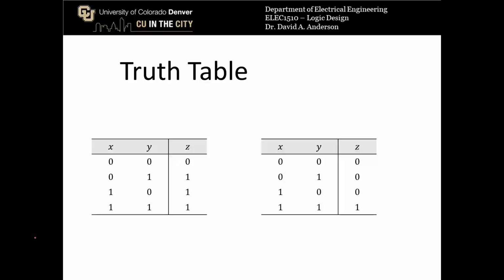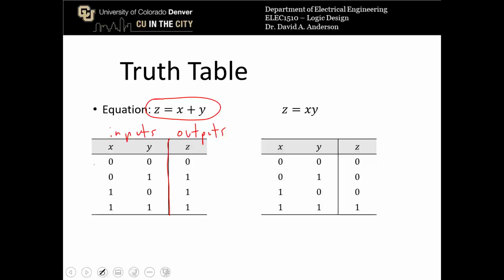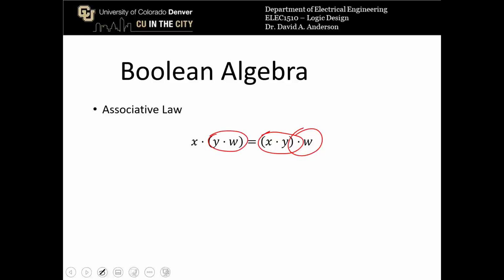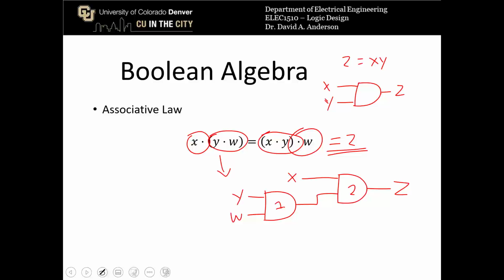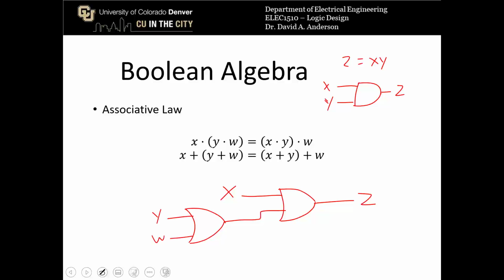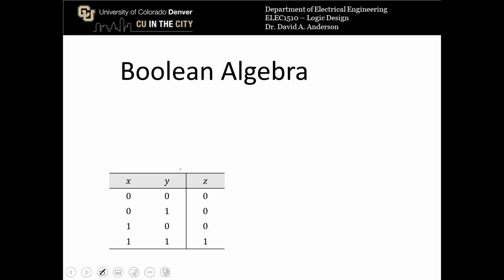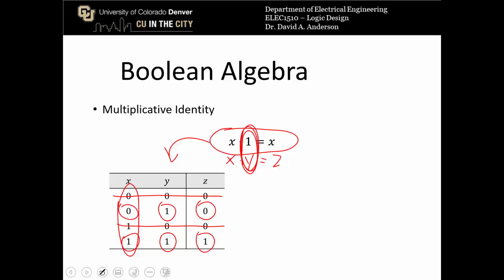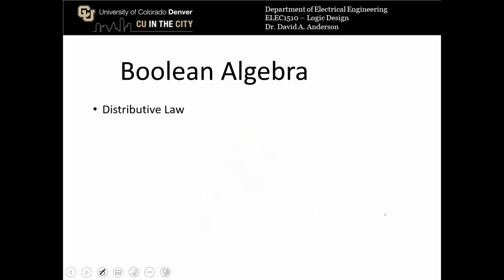Digital Logic Fundamentals: Introduction to Boolean Algebra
An overview of Boolean Algebra techniques and equations. Part of the ELEC1510 course at the University of Colorado Denver, taught in fall of 2020!